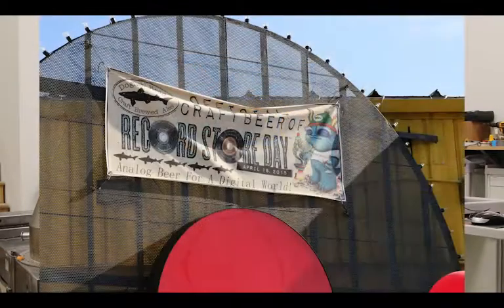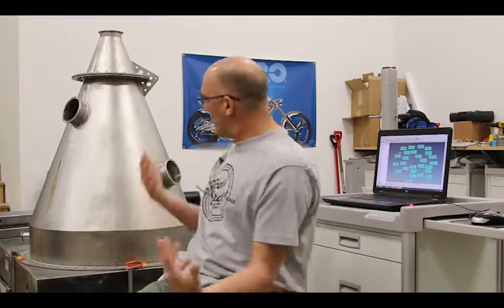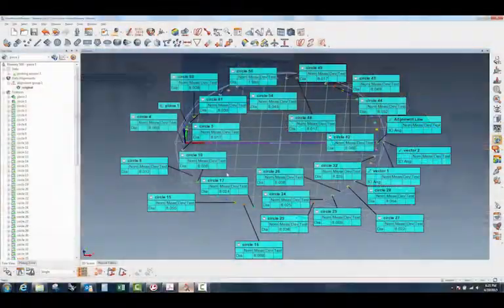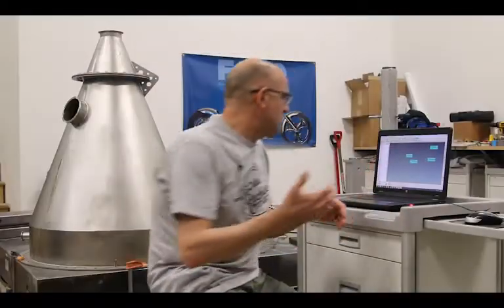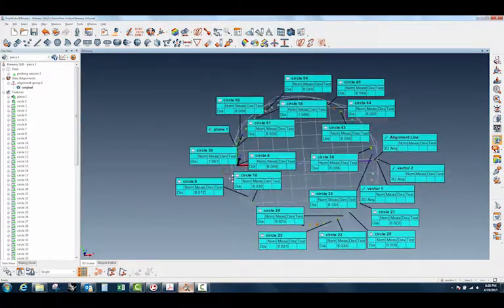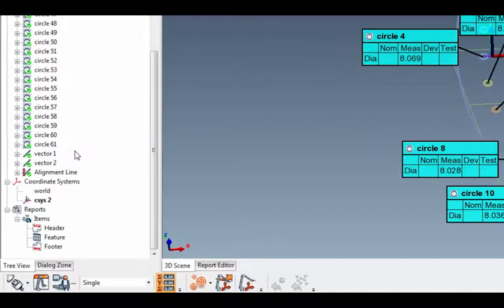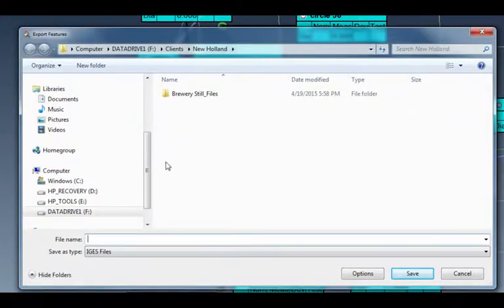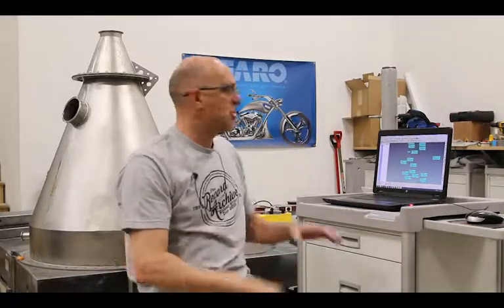PolyWorks: Feature Exporting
This PolyWorks training video will explain how to export out captured prismatic features to a CAD format file. This is useful in reverse engineering projects.